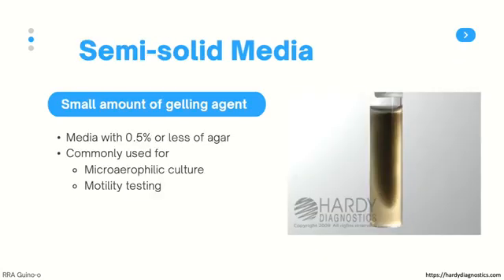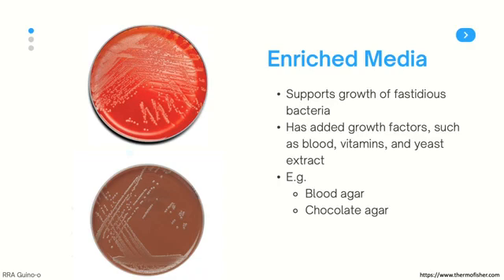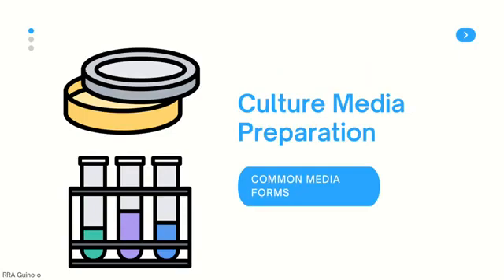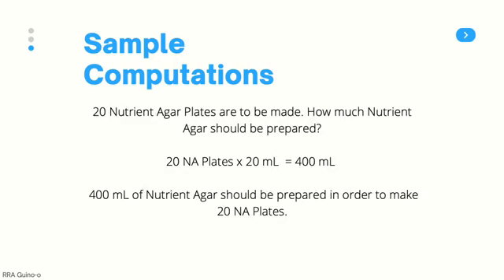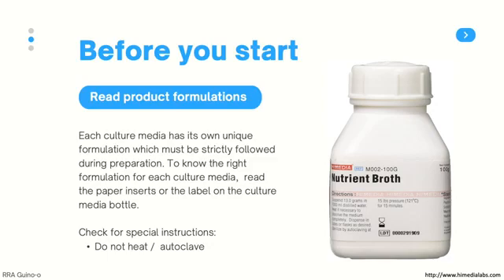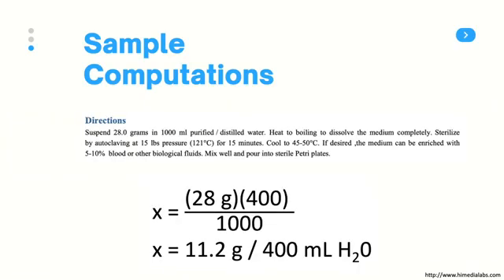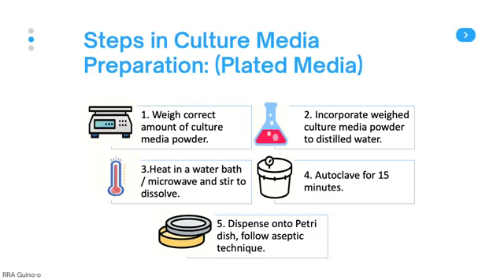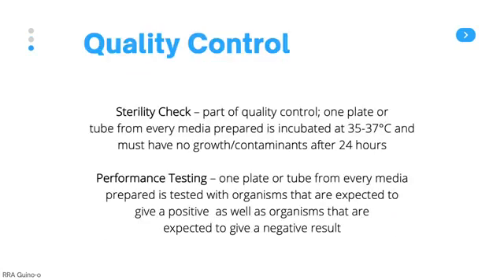Culture Media Preparation (Clinical Bacteriology)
PREPARATION OF CULTURE MEDIA